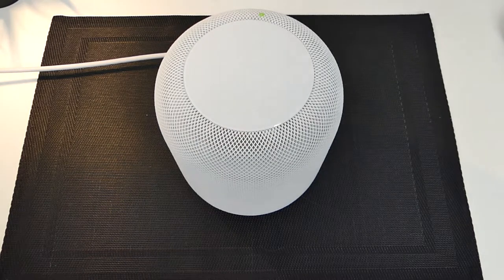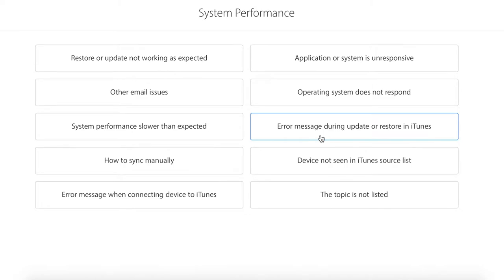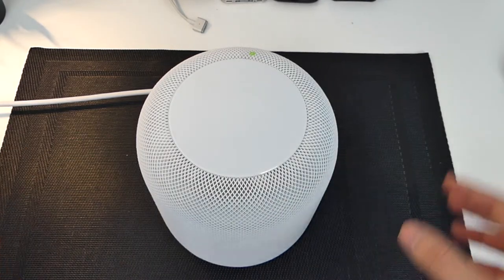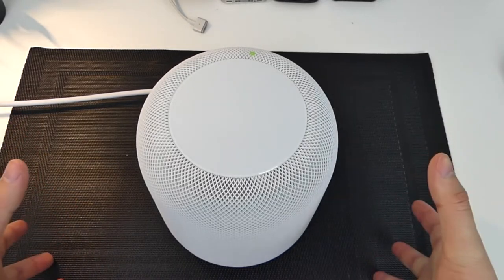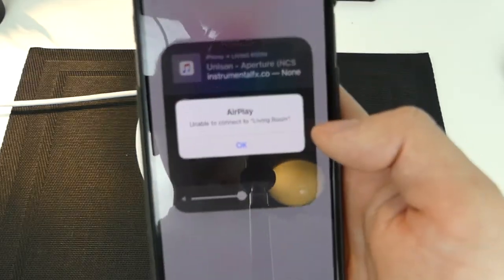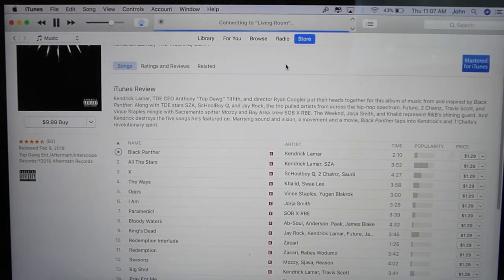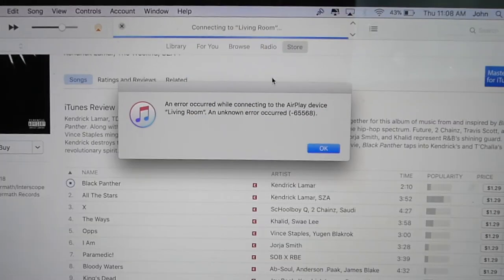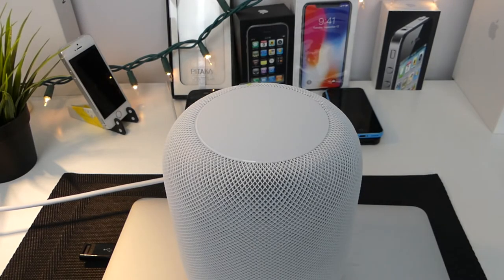My HomePod is Already Broken!? Only 1 Week Old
I just picked up an Apple HomePod about a week ago and it already died on it. Even if this could be fixed my software, it wouldn't want to wait until they release it to make use of AirPlay